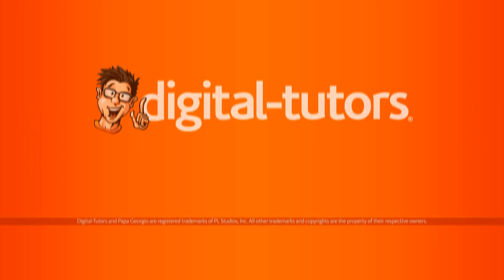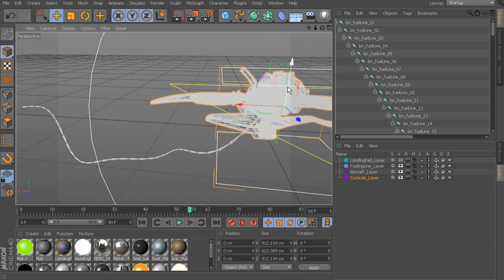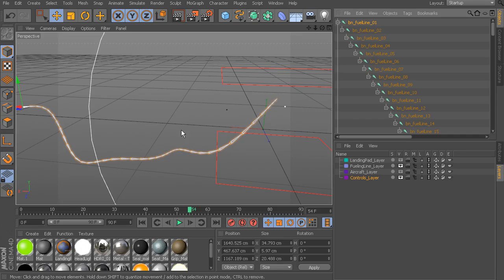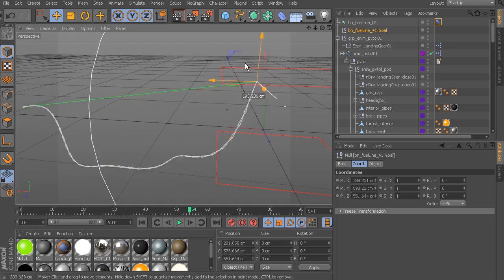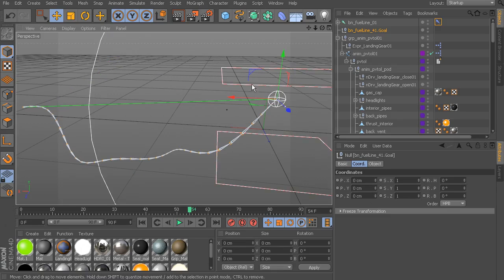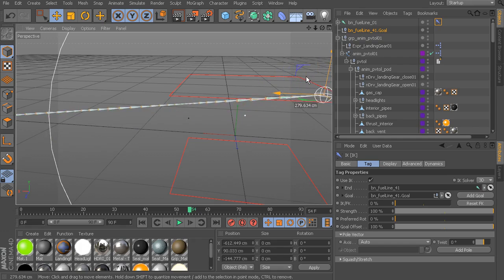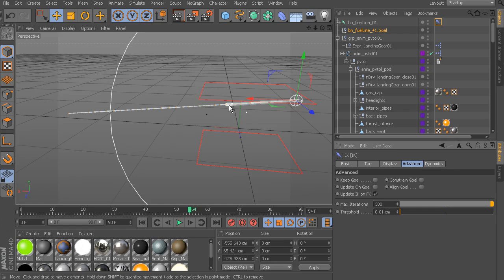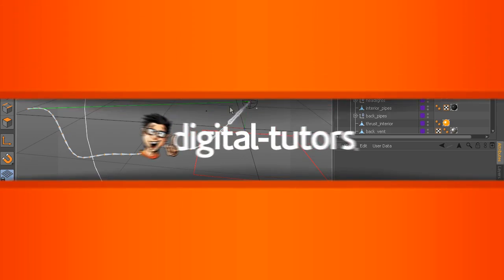CINEMA 4D Tutorials Introduction to CINEMA 4D R14 Tutorial 64